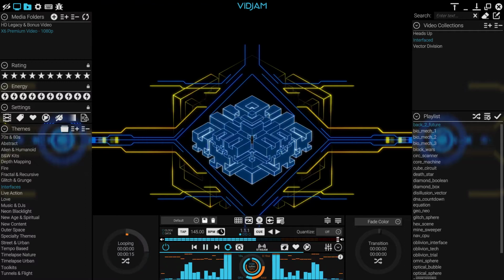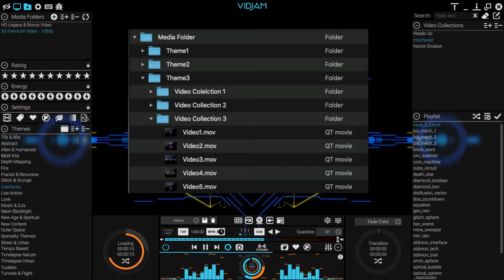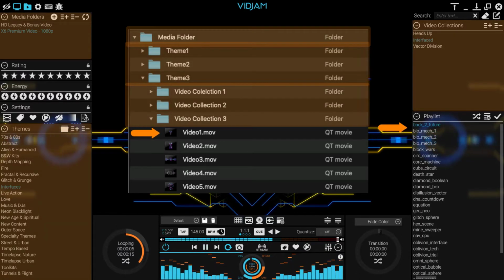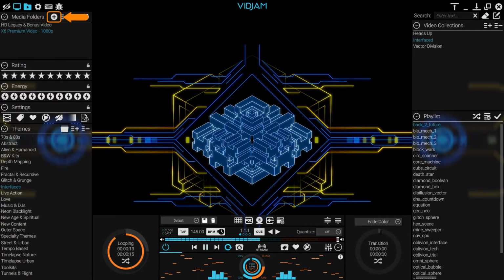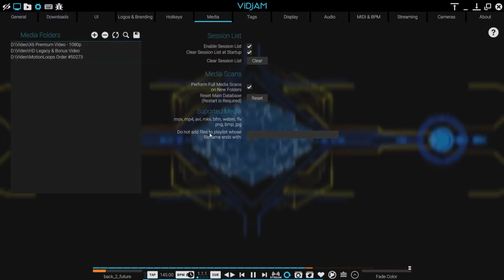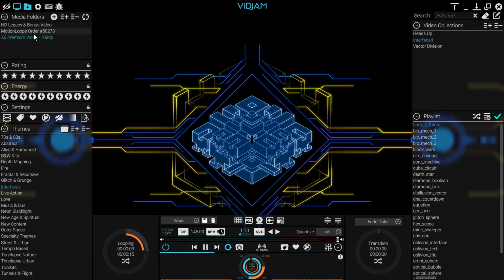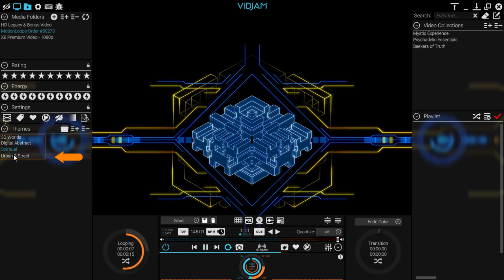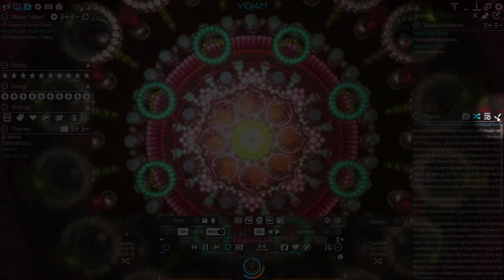Vidjam UI Tutorials - Adding A Media Folder